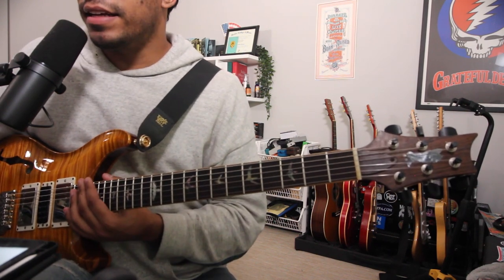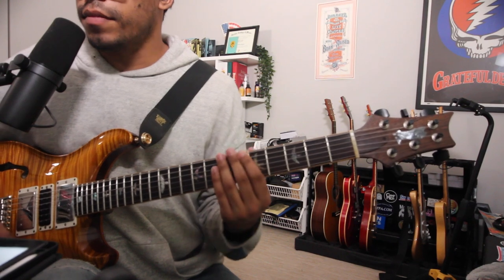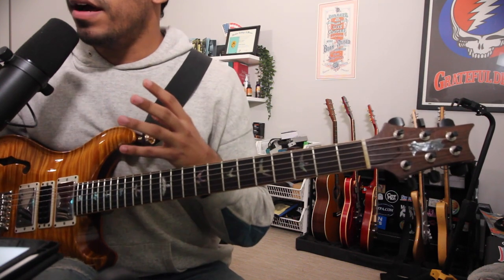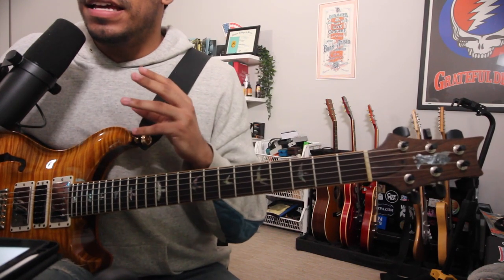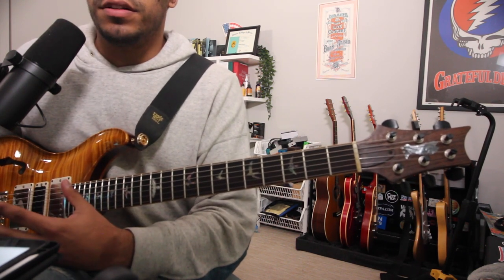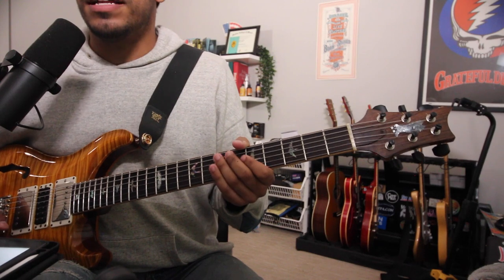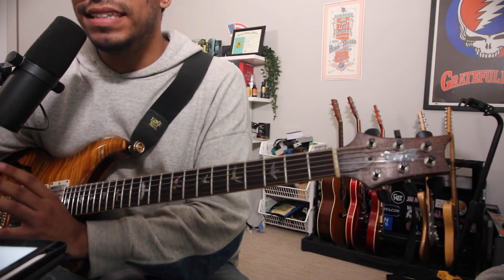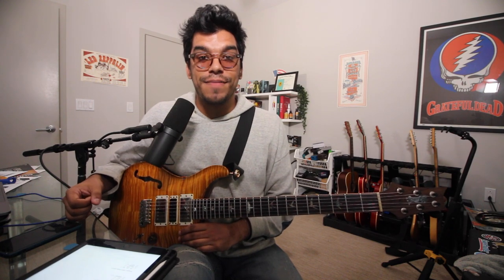The Mixolydian Sound!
What up Youtubers, today we are talking all about the Mixolydian Scale!